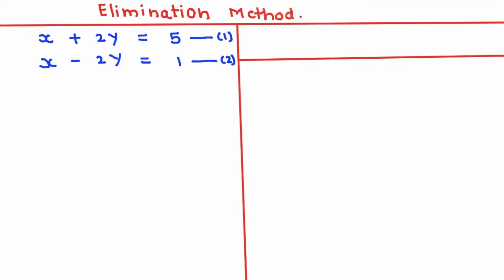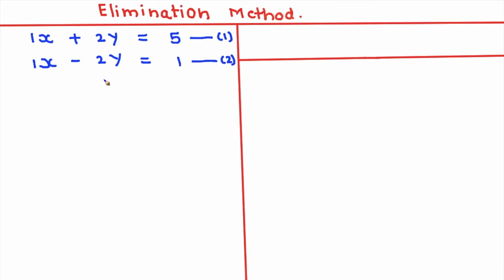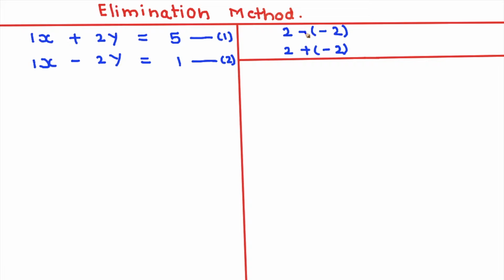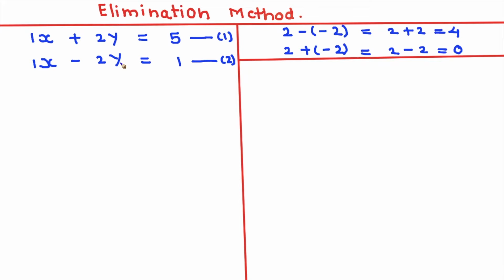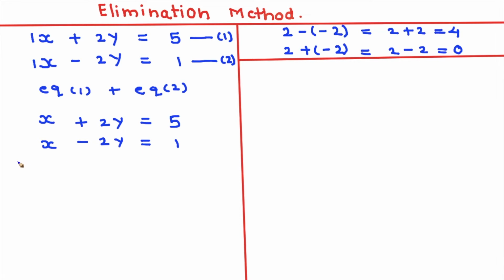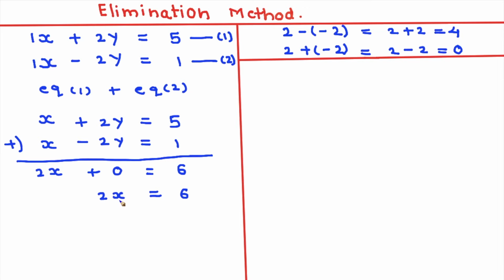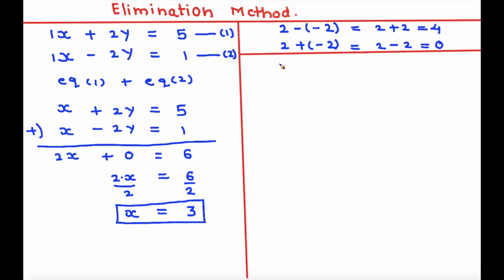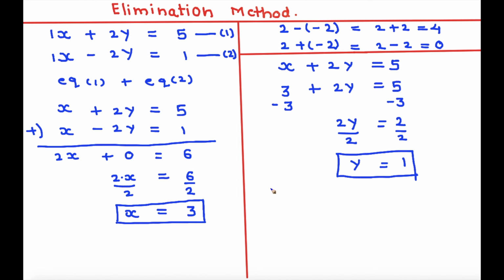elimination method part 1 final